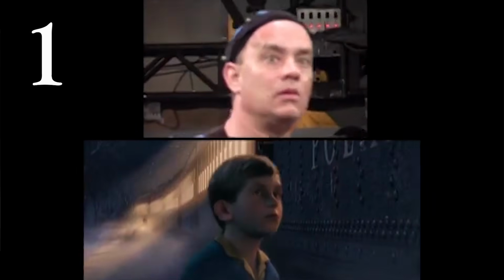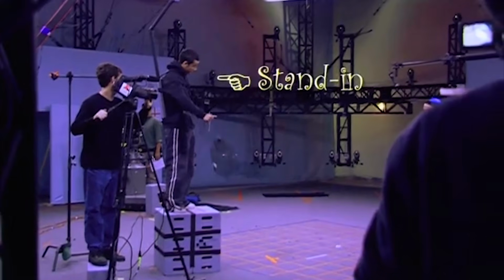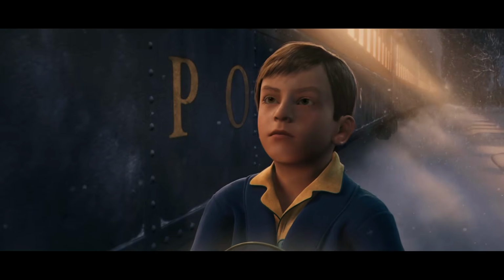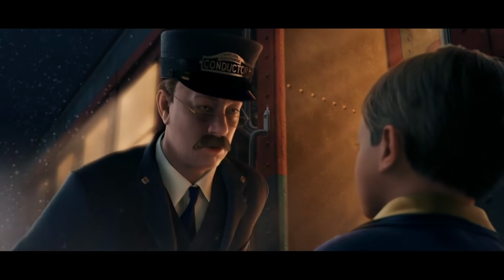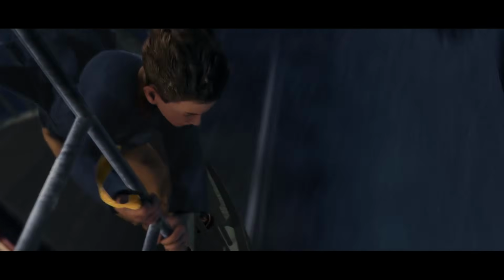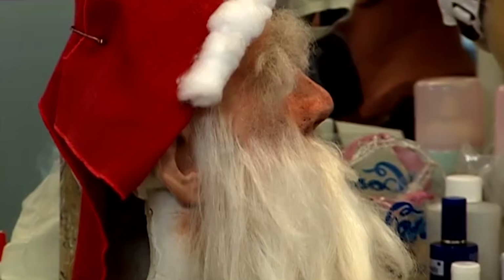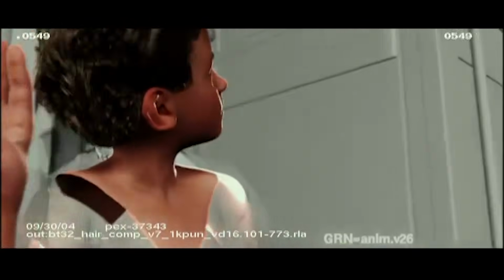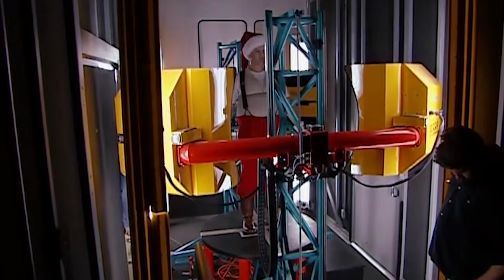The Polar Express - 10 Behind The Scenes Facts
In this video about The Polar Express you're going to learn 10 behind the scenes facts and easter eggs about how this modern Christmas movie was made.

The Polar Express was the first movie made entirely with “performance capture” technology, and the director Robert Zemeckis, who is known for using innovative technology in his movies, asked Tom Hanks to play six different characters in The Polar Express. I hope you enjoy learning these behind the scenes facts about the making of The Polar Express.

Footage Credit: Warner Bros. Pictures

The Fun Fact Films channel is all about teaching you about how your favorite movies are made while "keeping it clean" by only focusing on G, PG, and PG-13 movies that are more family-friendly.

Got a suggestion for a future video?  Let me know down in the comments!